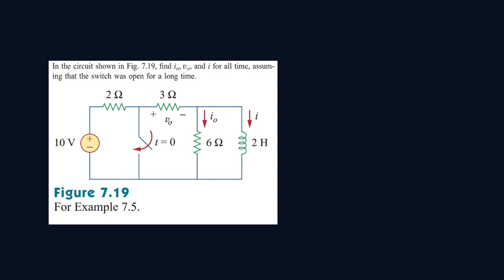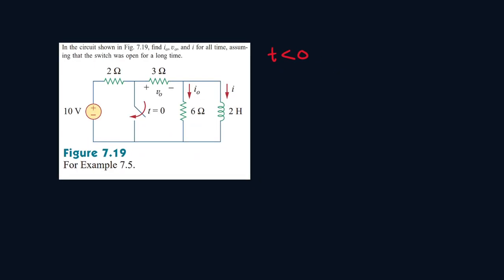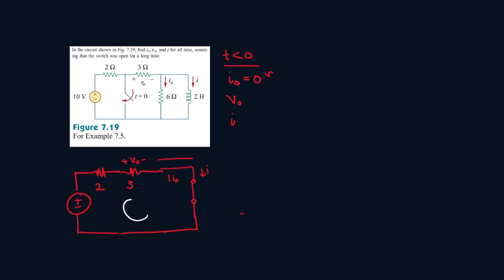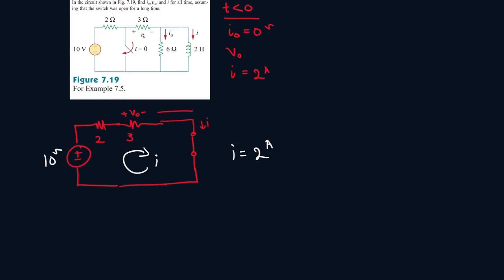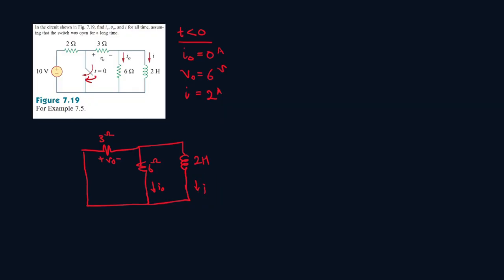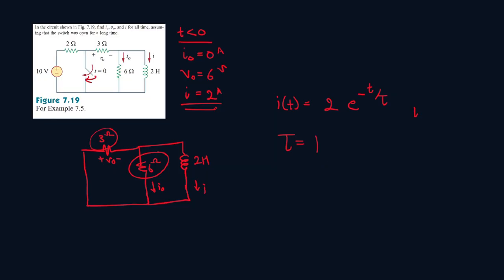Example 7.5 | Fig 7.19 find io, vo & i, & the switch was open for a long time | FEC 4th Edition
In the circuit shown in Fig. 7.19, find io, vo and i for all time, assuming that the switch was open for a long time

Example 7.5 - Fundamentals Electric Circuits (Alexander and Sadiku's fourth edition)